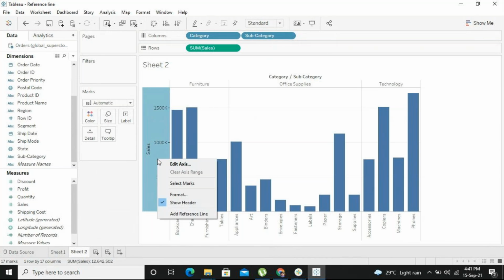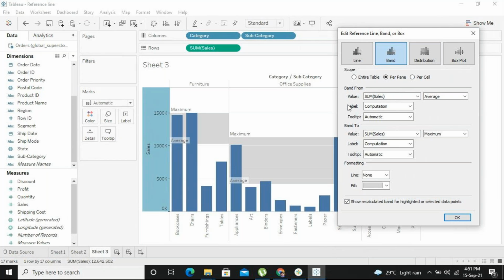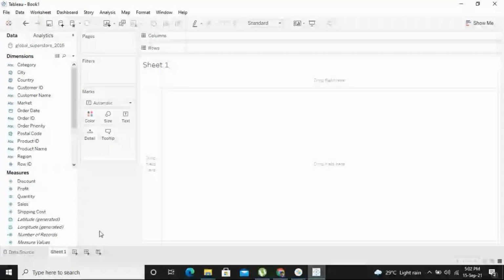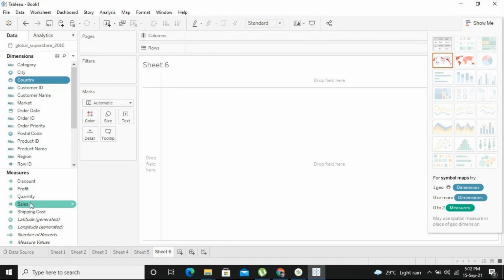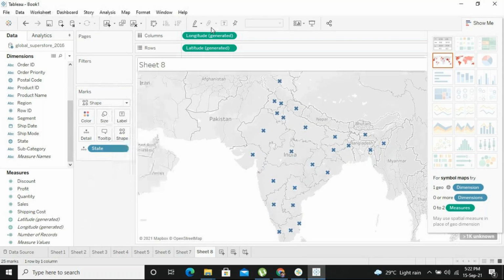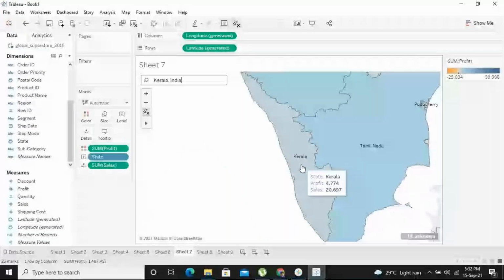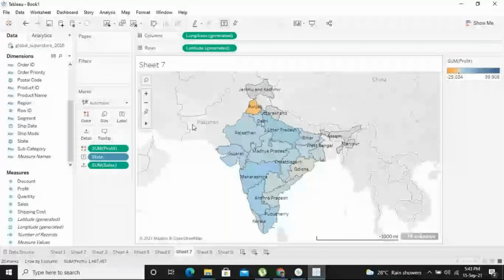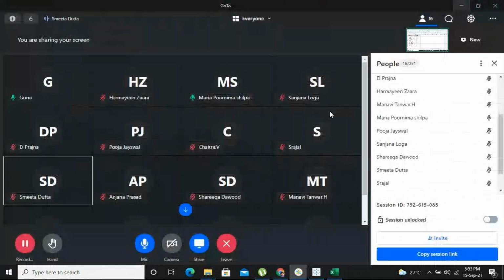Guna Tableau 15th Sept 4 30pm to 6 00p mcc